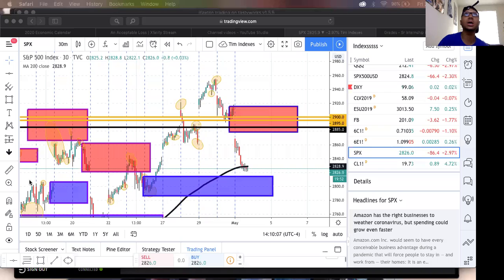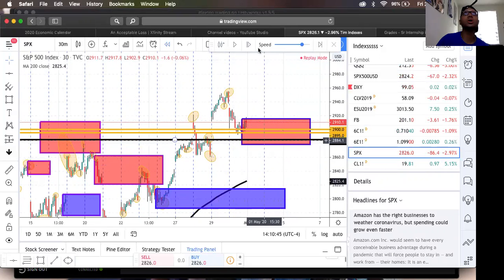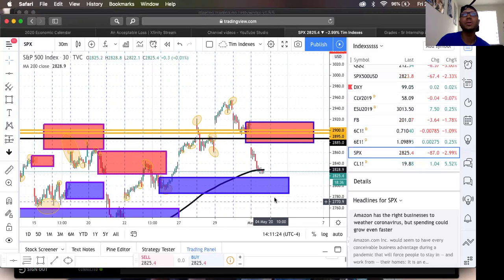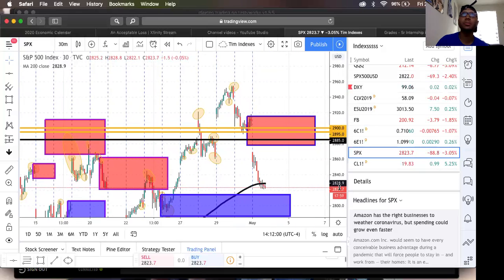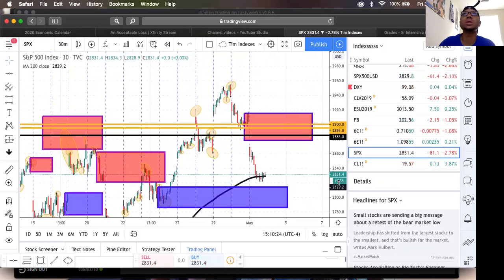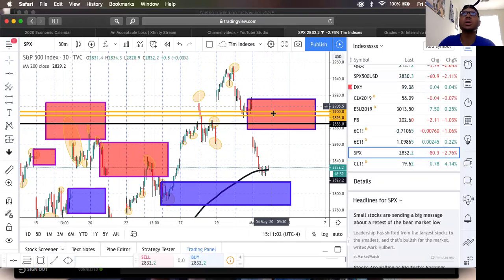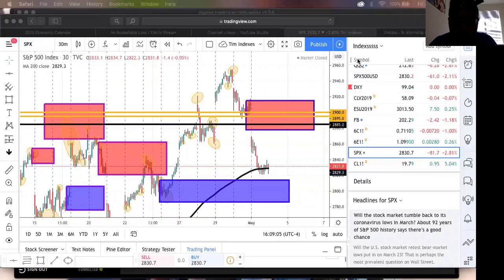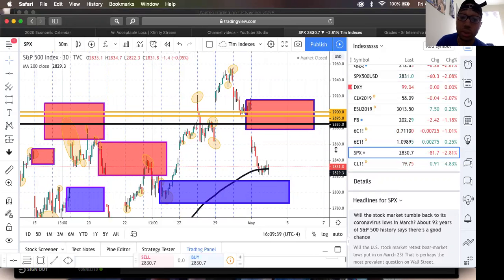Friday Trade! - Another $2,000 Trade in the S&P 500!- 05/01/2020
We already were anticipating another GREAT trading day with HIGH reward. On this Friday Trade, we made another 2k and plus here at Option Talks!